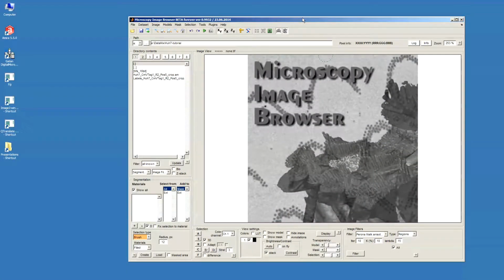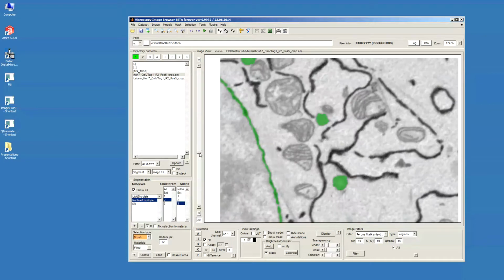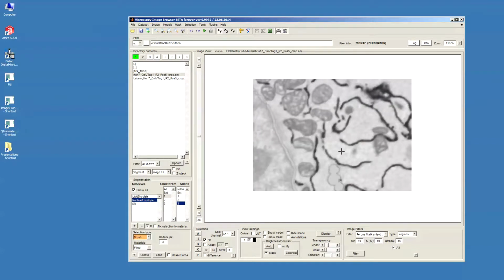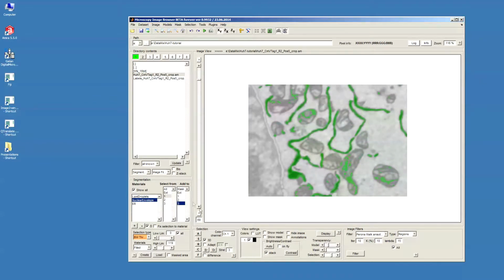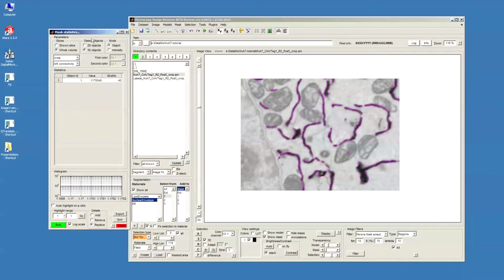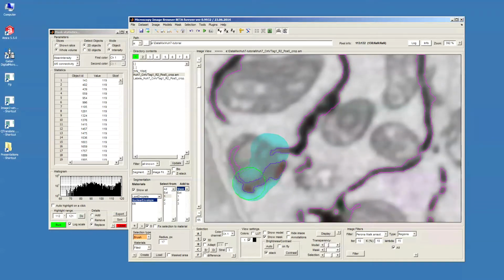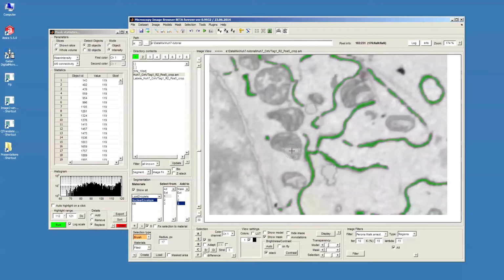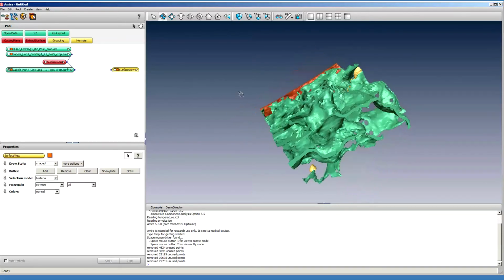MIB: Image Segmentation tutorial 5: thresholding with statistical filtering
Here is the fifth part of the image segmentation with Microscopy Image Browser tutorial.
Segmentation of the endoplasmic reticulum using the local black and white thresholding and statistical filtering.